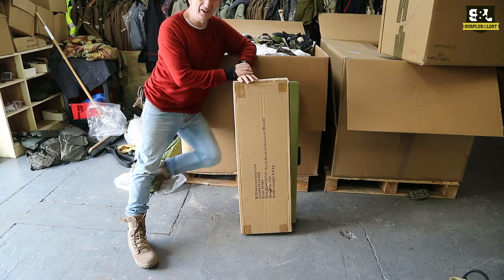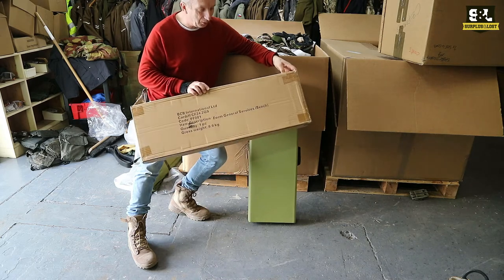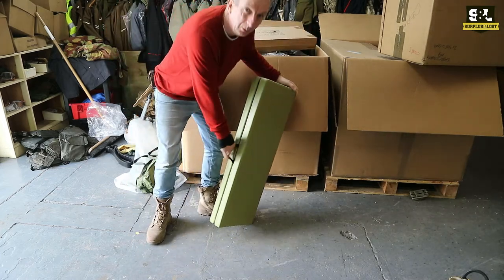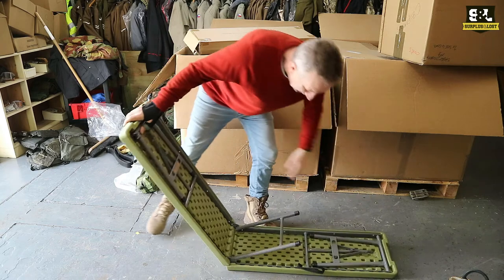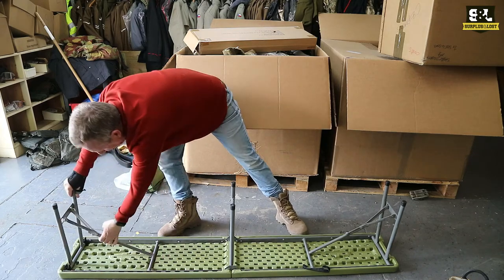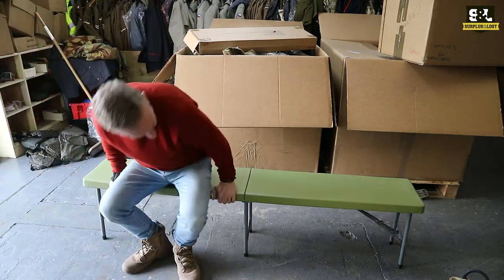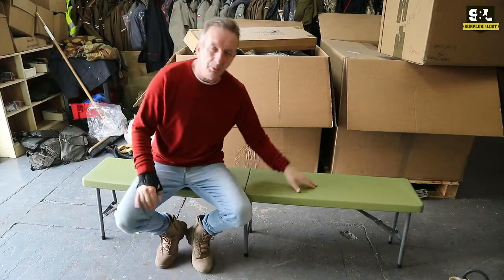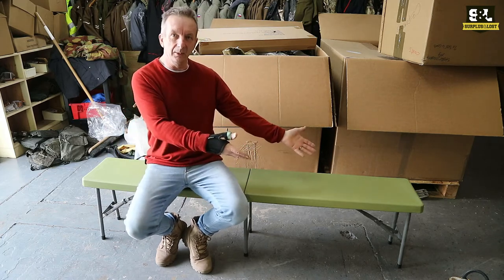British Army Surpls Folding Bench